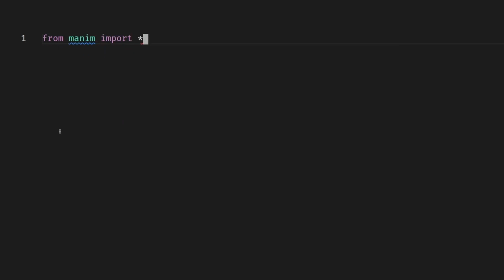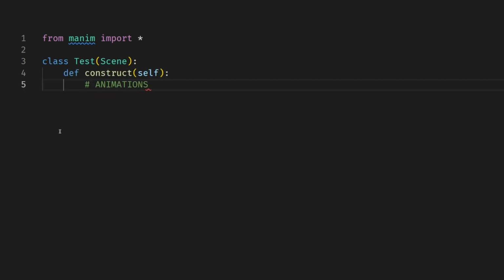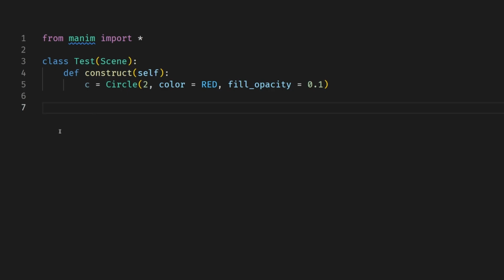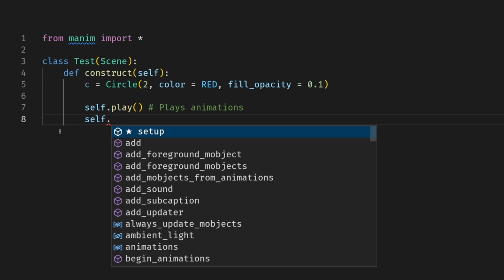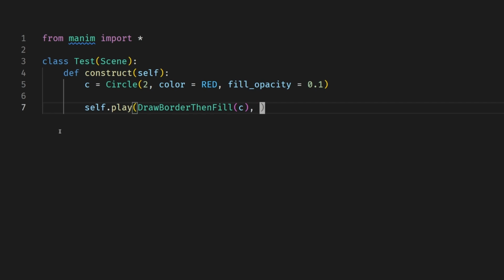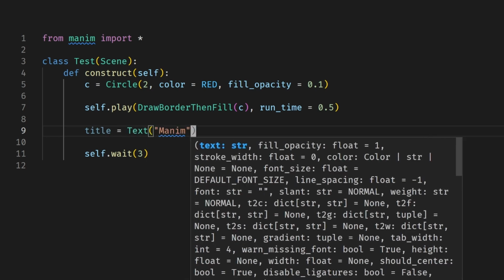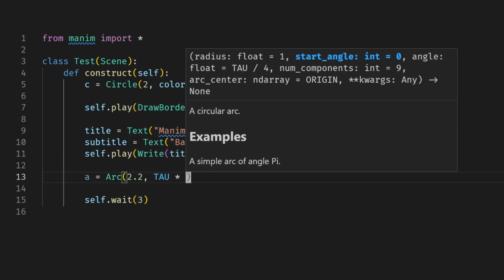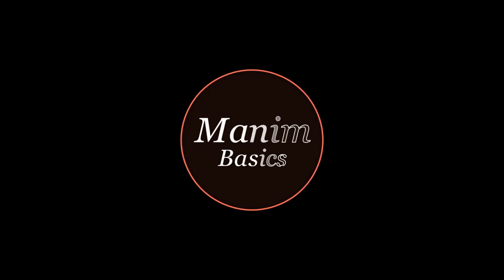Manim Basics in 100 Seconds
You guys requested it, so here we go! Really basic things about Manim and animating in it. Write in the comments what you want to see next! 😊